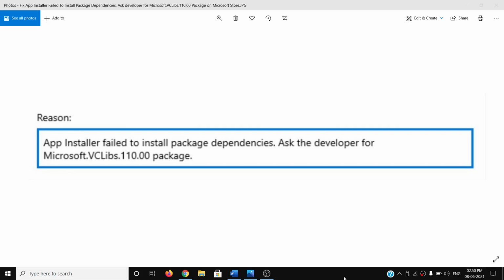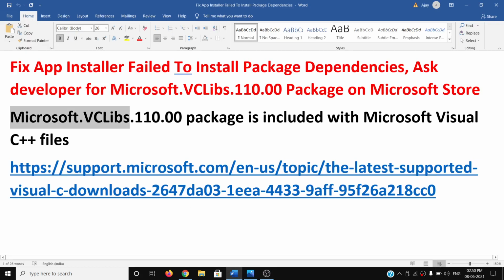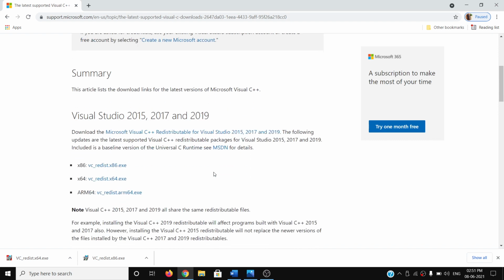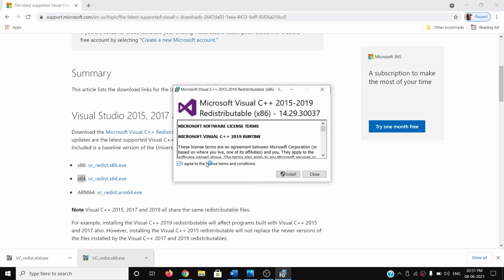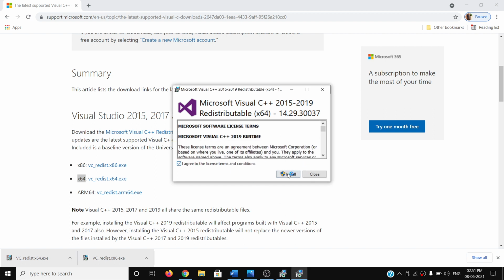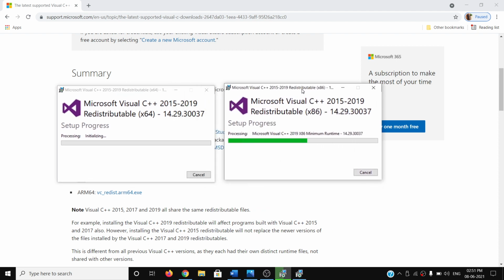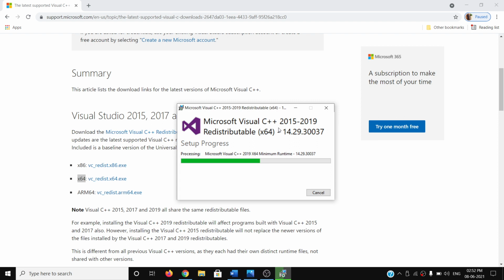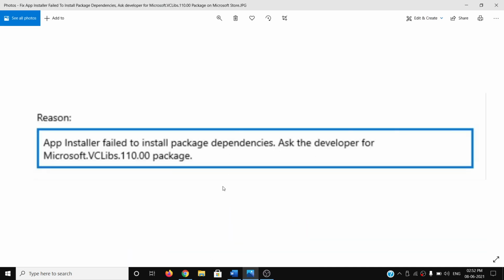Fix Error App Installer Failed To Install Package Dependencies, Ask Microsoft.VCLibs.110.00 Package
How to install the Microsoft.VCLibs.110.00 package Windows 10, Steps to fix App Installer Failed To Install Package Dependencies, Ask developer for Microsoft.VCLibs.110.00 Package on Microsoft Store Windows 10
Microsoft.VCLibs.110.00 package is included with Microsoft Visual C++ files